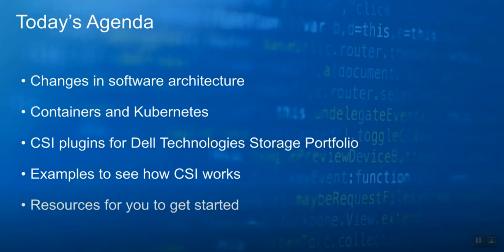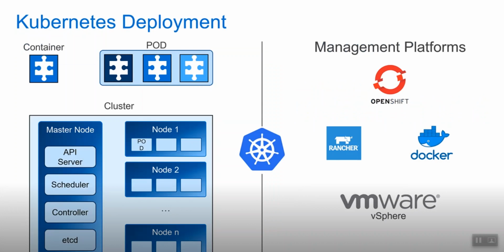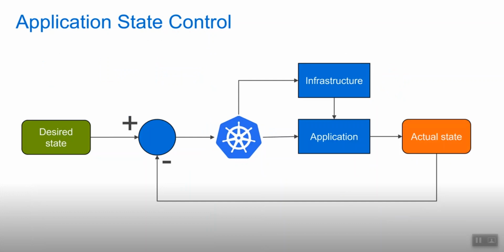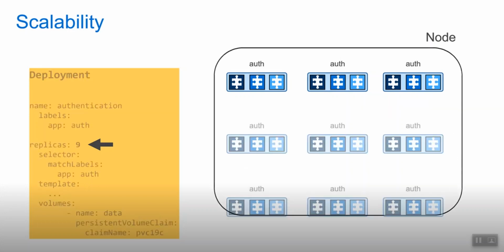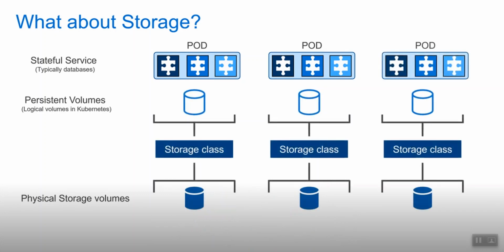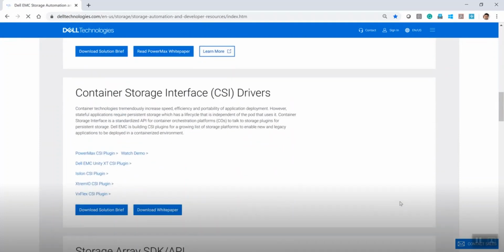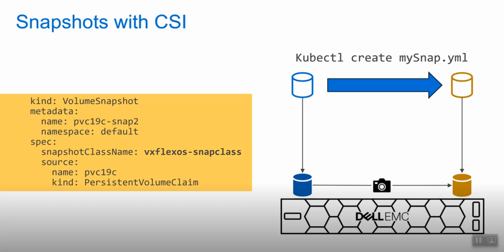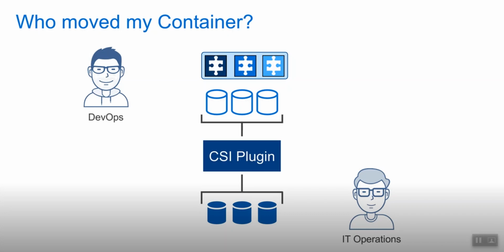Kubernetes with Dell EMC storage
In this short-form 13-minute webinar, Parasar Kodati from the Dell EMC Storage team will start with an overview of micro services and how they are changing the way software is built and deployed, followed by Containers and the Kubernetes platform. We will then look at how you can provision and manage storage for Kubernetes workloads using the CSI plugin with an example and then close with a summary of resources available for you to get started